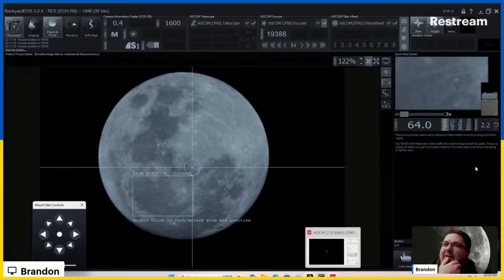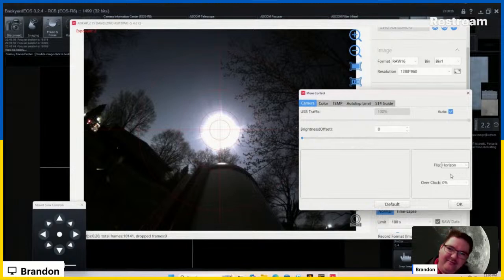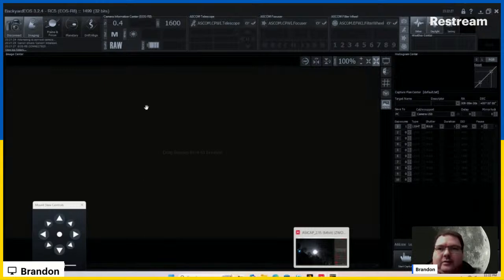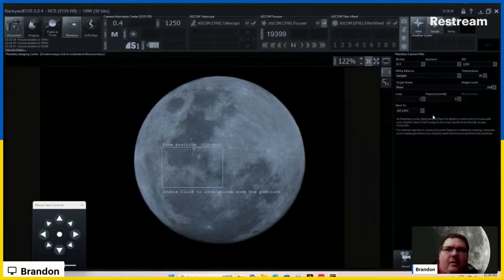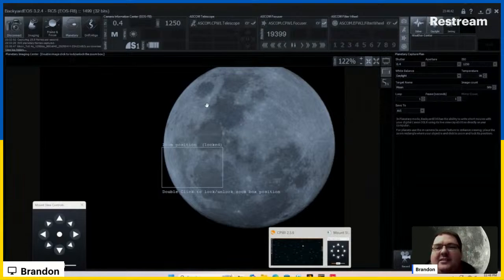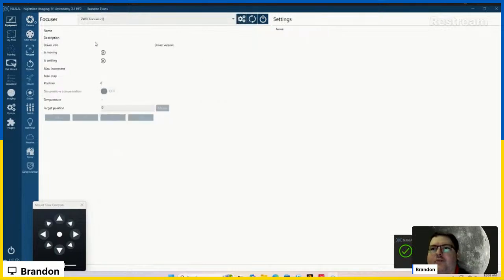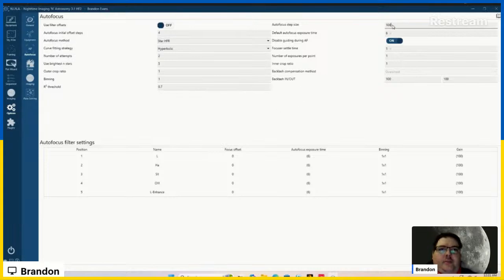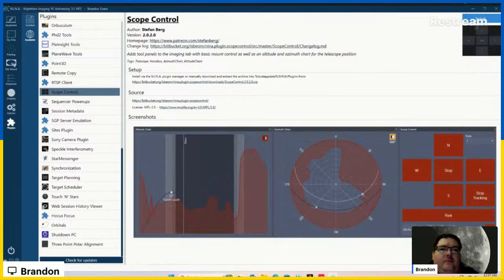Capturing the Moon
Watch while I capture capture images of the moon through my 9 inch telescope at 2350mm focal length.